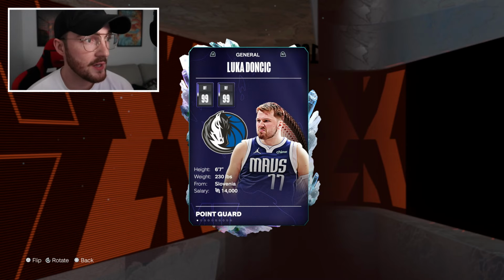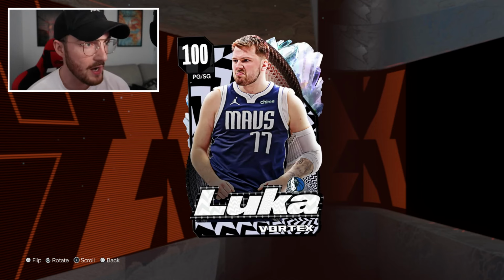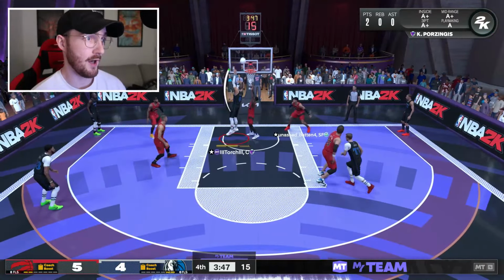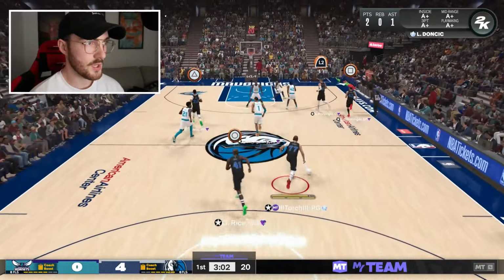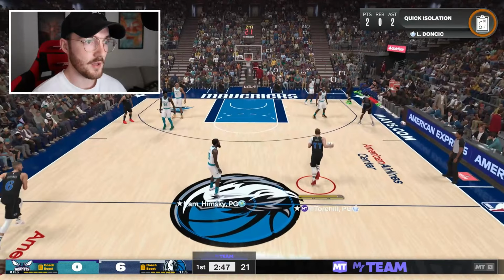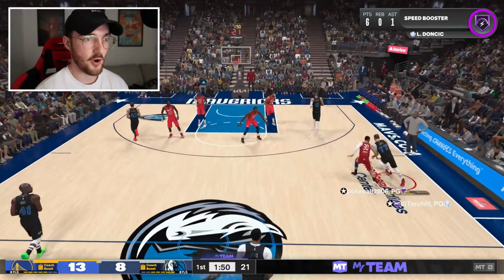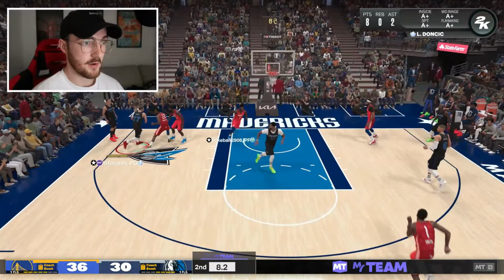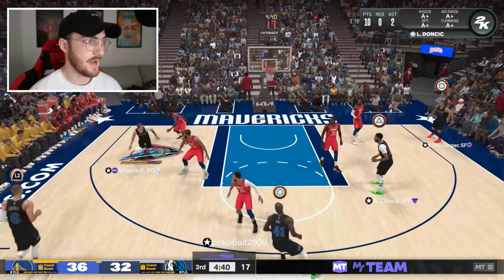I Used 100 Overall Luka Doncic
Thank you guys for watching this Season 6 NBA 2K24 MyTeam gameplay video of the 100 overal luka doncic card that dropped in the vortex promo! I used the 100 overall luka in triple threat , clutch time and myteam unlimited to see how he ranks in the 100 overall cards